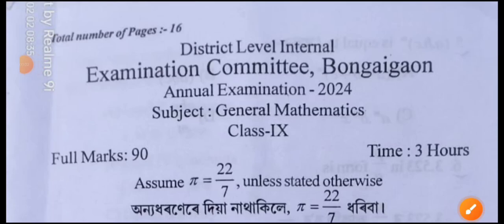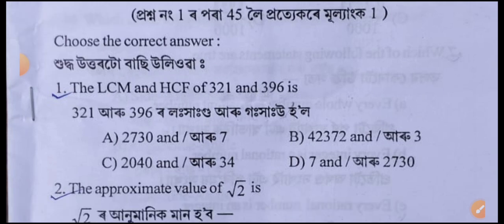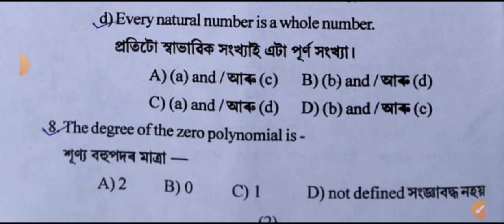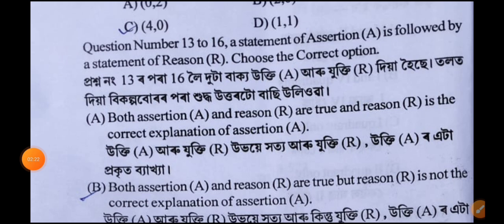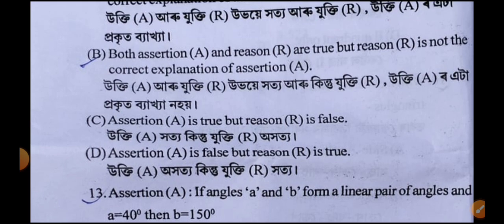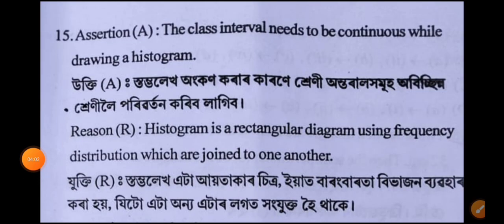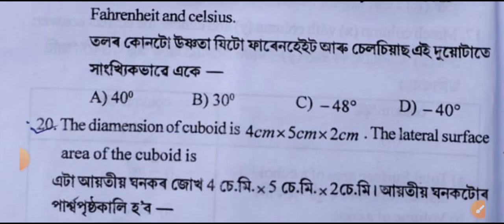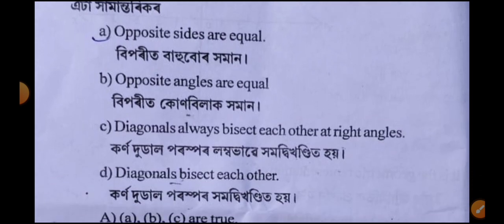Class IX Annual Examination 2024|General Mathematics question paper|With solved MCQs|Maths Paper 9